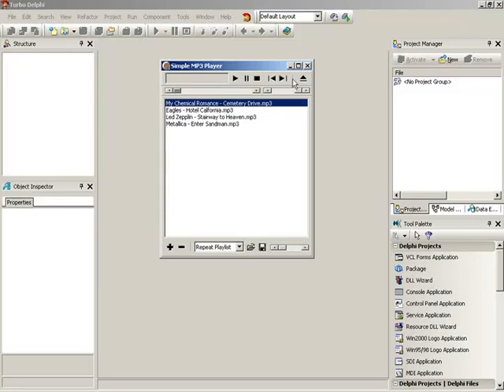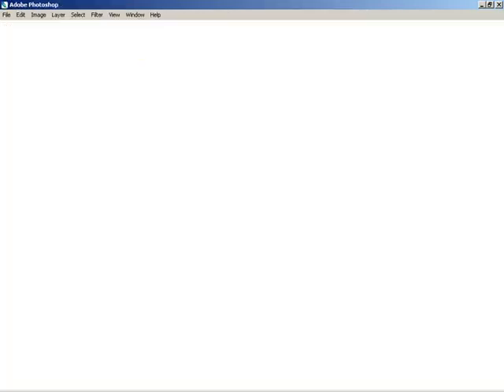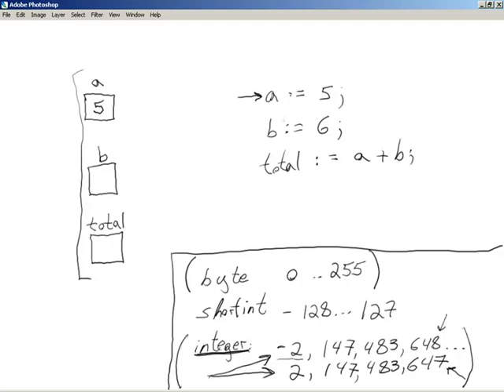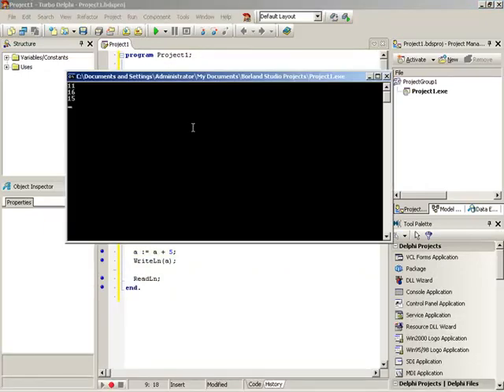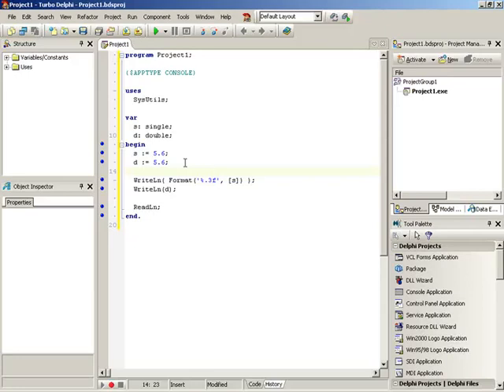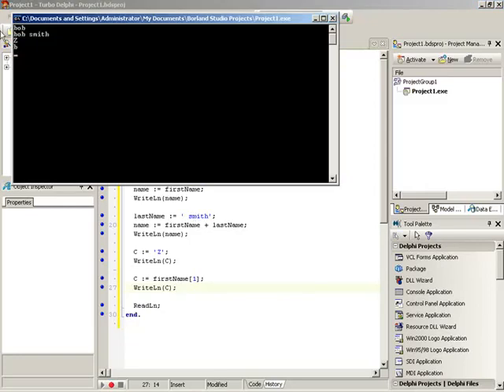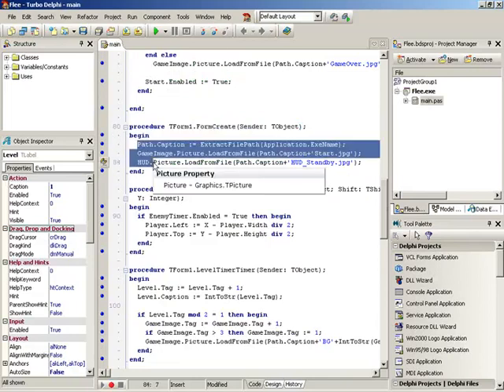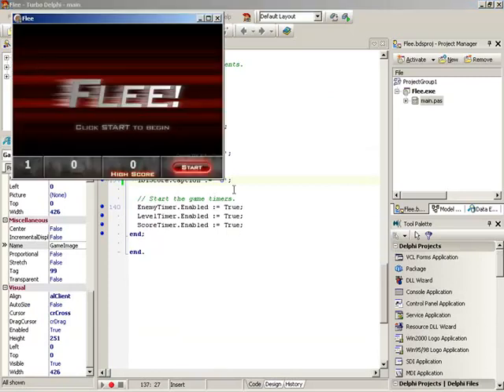🔴 Preparation for MP3 Player • Delphi Programming • Delphi for Beginners • Delphi Tutorial • (Pt. 4)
00:00 - Using Variables to Store Data
01:43 - Writing an MP3 Player Application
03:31 - Utilizing a Third-Party Sound Library
05:15 - Creating an MP3 Player with Advanced Features
06:55 - Writing a Simple Music Player Application
08:49 - Understanding Variables in Programming
10:36 - Understanding Variables: Signed vs. Unsigned
12:11 - Understanding Variables and Data Types
14:15 - Understanding Data Types for Mathematics
16:02 - Creating a Simple Console App
17:54 - Declaring Variables in Delphi
20:02 - Thinking about Memory Allocation for Complex Applications
21:52 - Exploring Whole Number Variables in Programming
23:47 - Understanding Variable Types and Memory Usage
25:33 - Storing Information in Variables
27:35 - Storing Data in Memory Locations
29:58 - Understanding Variable Assignment in Programming
32:01 - Adding Numbers to Variables
34:23 - Understanding Assignment Operations
36:36 - Understanding Variable Assignment in Programming
38:41 - Understanding Variable Assignment and Usage
40:47 - Declaring Variables in Delphi
42:45 - Naming Variables in Programming
44:26 - Bits and Bytes: The Basics of Computer Memory
46:38 - Exploring Binary and Precision in Computing
48:30 - Formatting with RightLine to Accurately Store Data
50:21 - Different Data Types for Different Jobs
52:06 - Working with Strings
54:04 - Introducing Variables and Concatenation
56:03 - Concatenating Strings with Addition
58:15 - Fixing a Name Concatenation Problem
1:00:14 - Working with Characters in Java
1:02:11 - Working with Strings in Delphi
1:04:18 - Exploring Booleans in Delphi
1:06:22 - Storing Data with Variables
1:08:16 - Declaring Variables on One Line
1:10:15 - Declaring Variables in Code
1:12:10 - Explaining the Scope of Variables
1:14:00 - Understanding Variable Scope
1:16:08 - Containing Variables in Procedures and Objects
1:17:53 - Storing Variables in Private or Public
1:19:45 - Renaming Labels for Clarity
1:21:37 - Debugging the Enemy Timer
1:23:00 - Advancing the Level Variable
1:25:14 - Initializing the Game Variables
1:27:09 - Using Variables in the Game

Learn Delphi Programming - Preparation for MP3 Player.

Preparation for the creation of your very own MP3 player application.

This 9-part course provides a full introduction to all the basic fundamentals and core concepts of Delphi programming for beginners. Learn how to code - learn Delphi programming the easy way.

Enter the world of object-oriented programming as a beginner, or expand your programming knowledge with a Delphi programming course taught by top-rated instructors. Apart from teaching you the fundamental programming concepts using Delphi programming, this course also covers the tools, how to write code, debug features, explore customizations, and start writing programs right away. It's one of the best courses to learn Delphi programming with so many tips, examples, and exercises.

Note: Even though this is a legacy Delphi tutorial, it is still one of the best Delphi full courses available with a focus on Delphi for beginners.